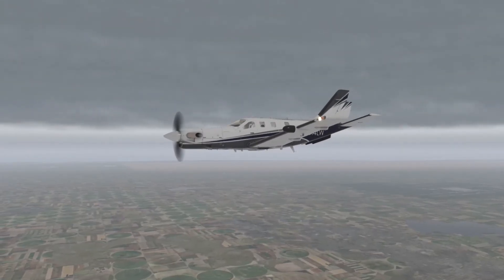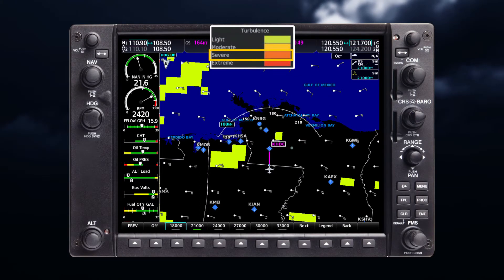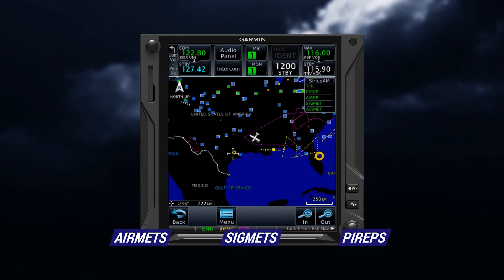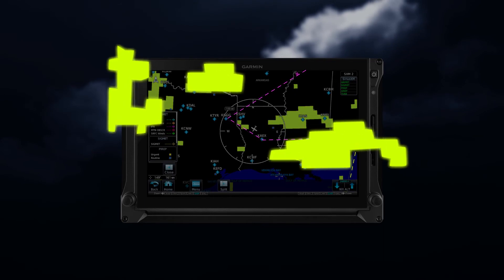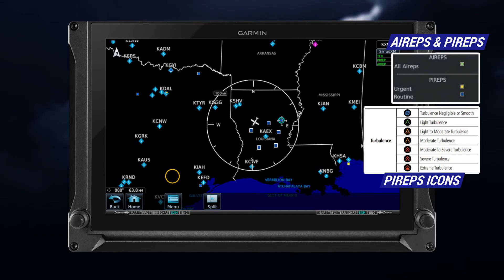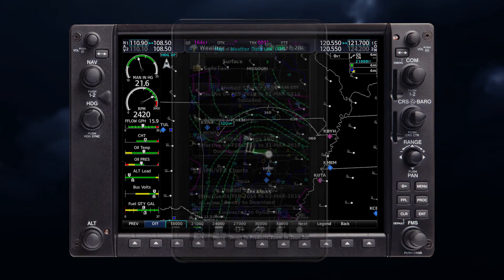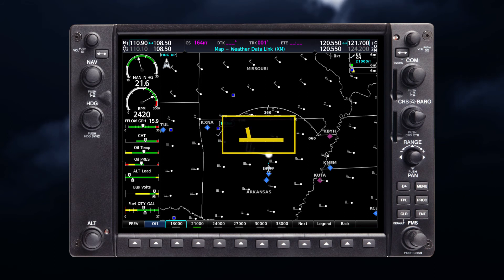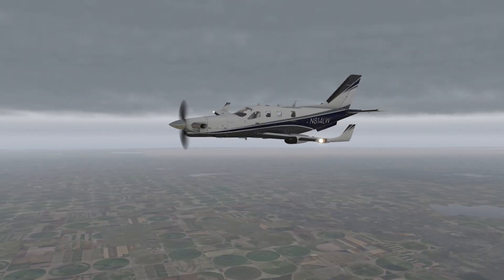How to Use SiriusXM: Finding a Smooth Flight in Turbulence